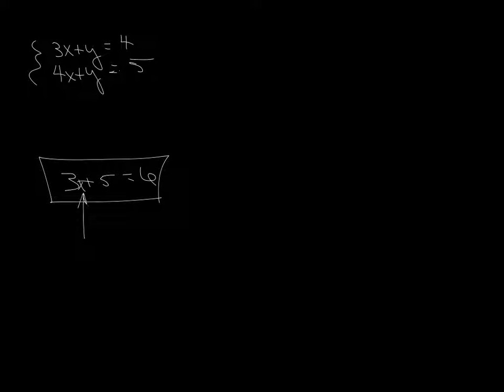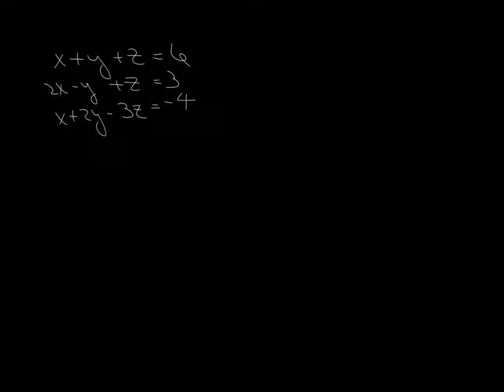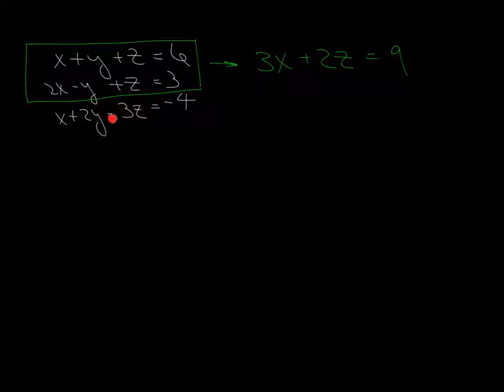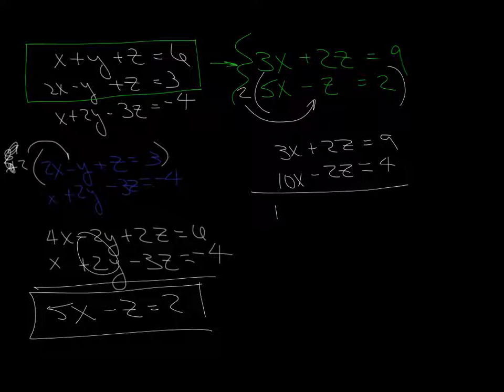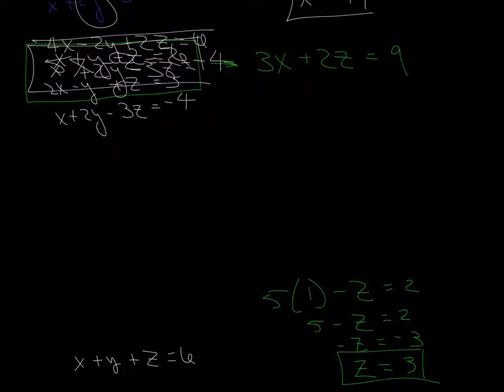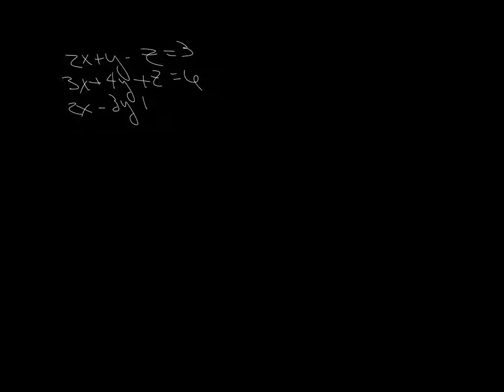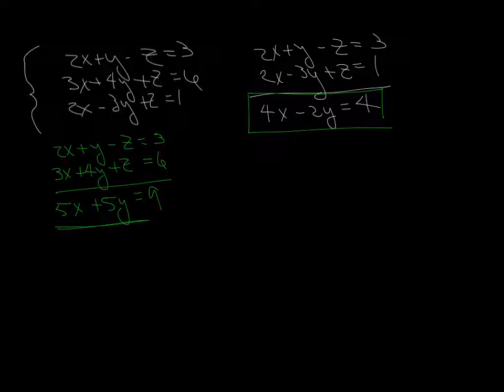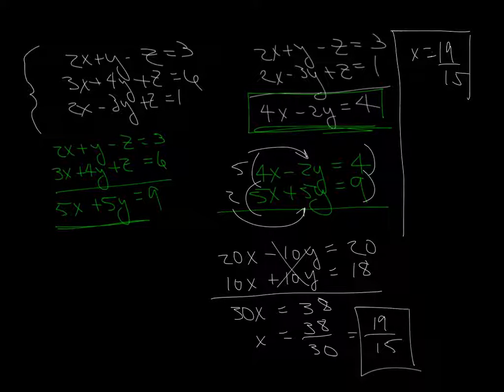L 7.6a intermediate algebra